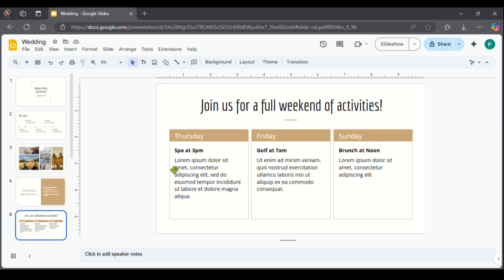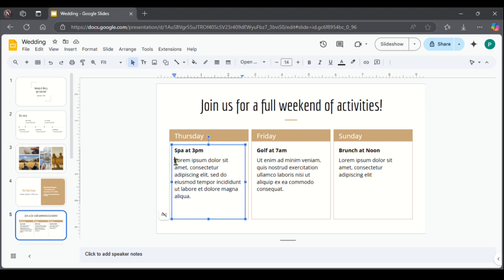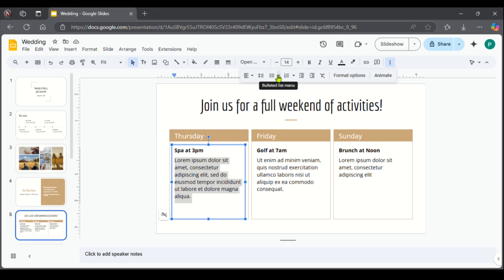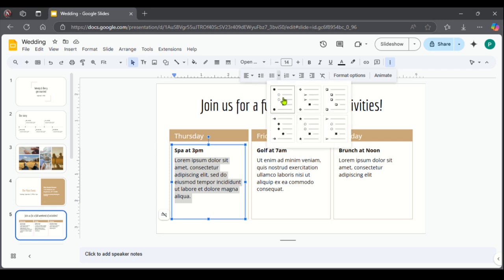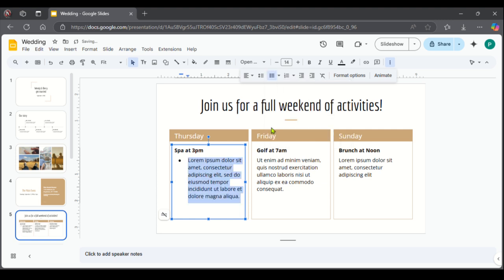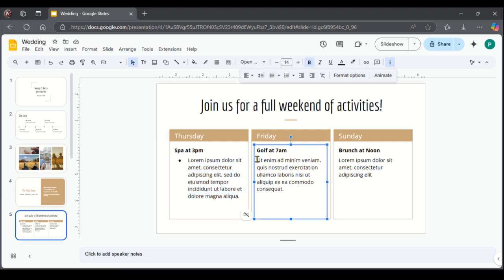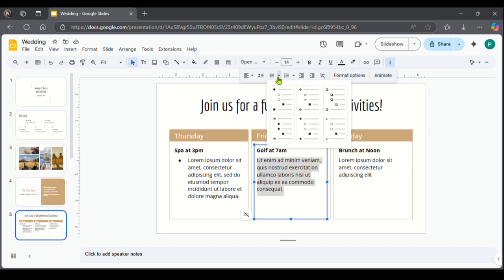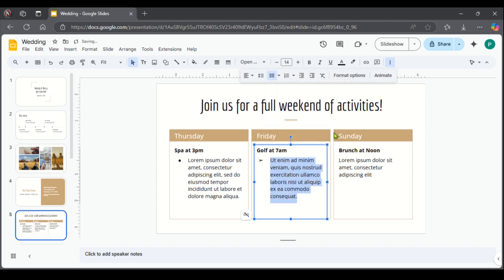How To Add Bullet Points in Google Slides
In This Video, you will learn about How To Add Bullet Points in Google Slides